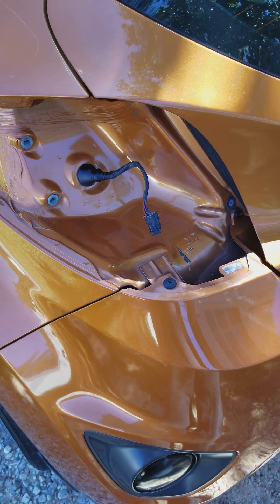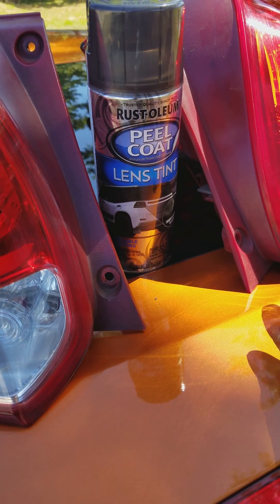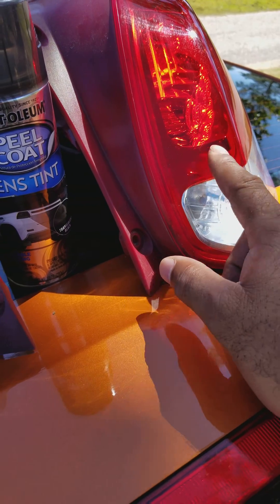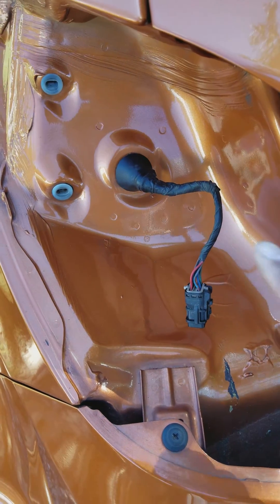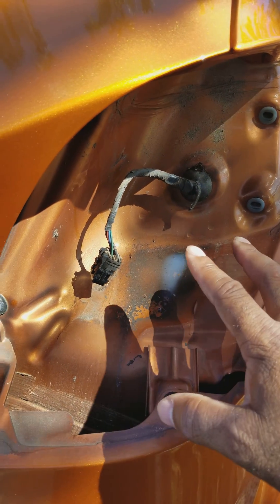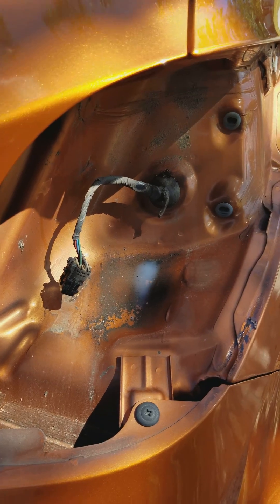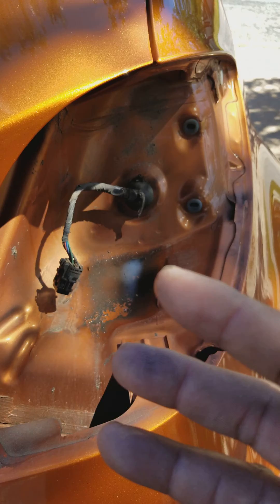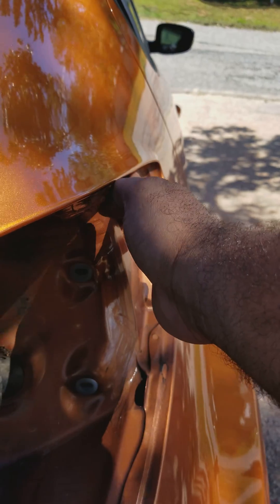2013 Veloster turbo tail light removal/retint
Remove tail lights and tint 2013 veloster turbo